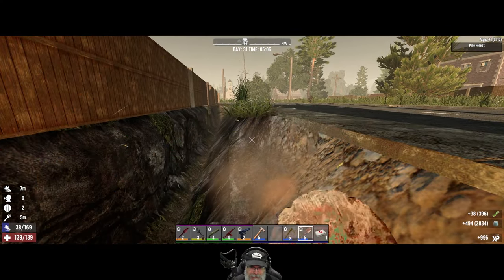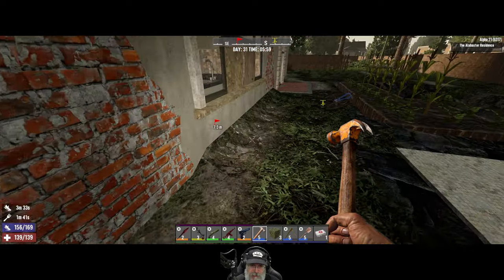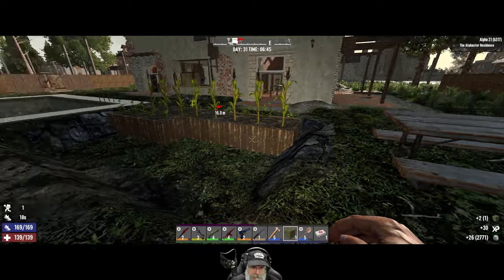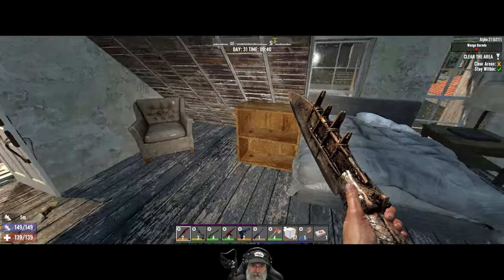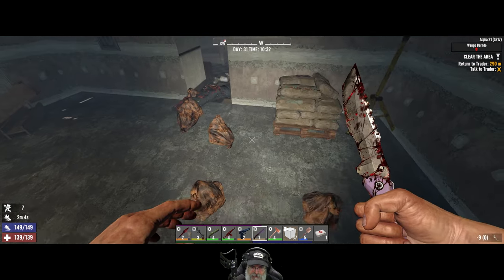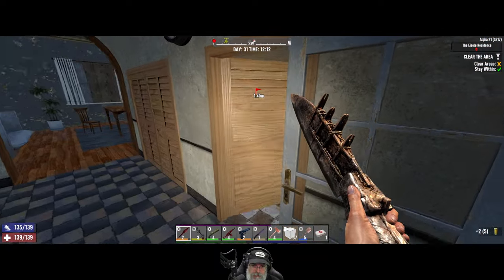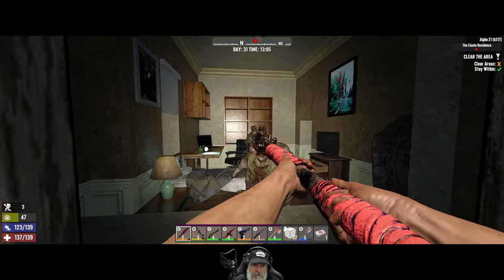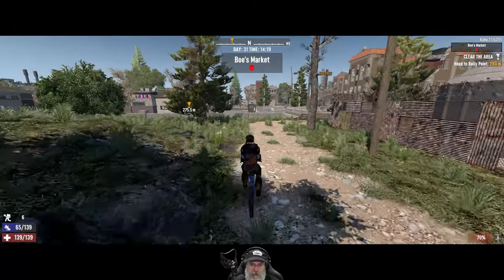7 Days to Die Alpha 21 Insane Nightmare | E39 Landscaping & Jobs for Rekt